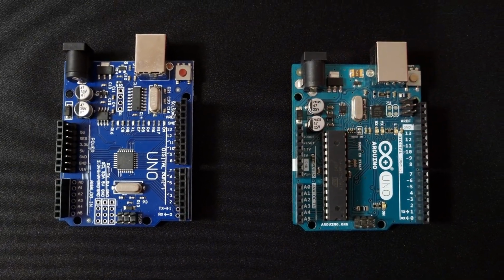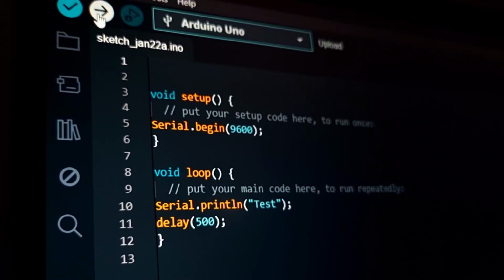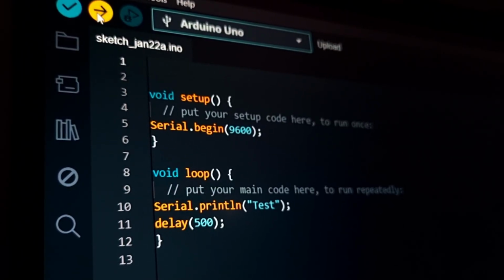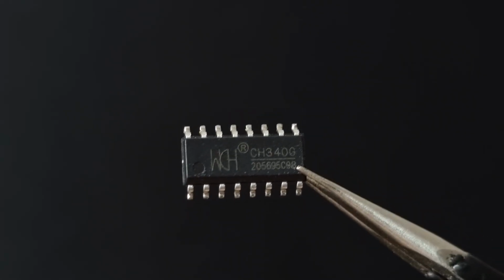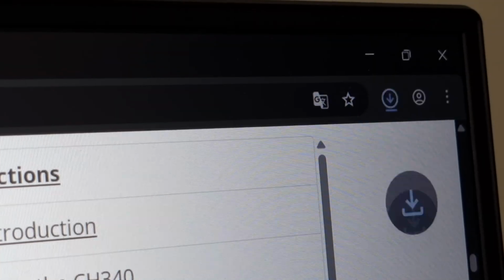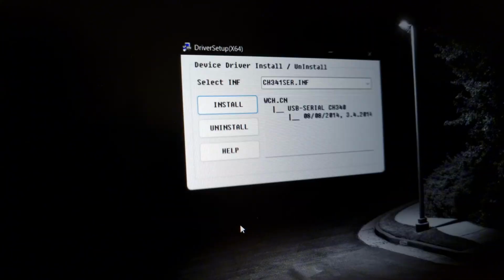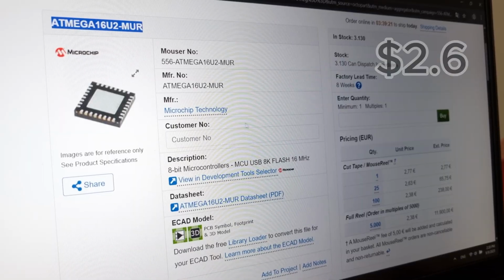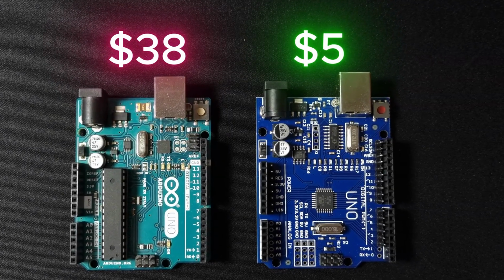CH340 vs 16U2 | What is the difference?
Why do original Arduino boards use the ATmega16U2 while clones rely on the CH340? In this video, we compare both chips, explain their roles, and show the pros and cons of each.